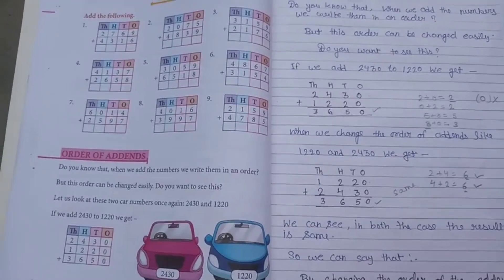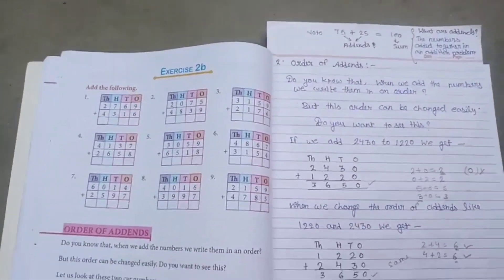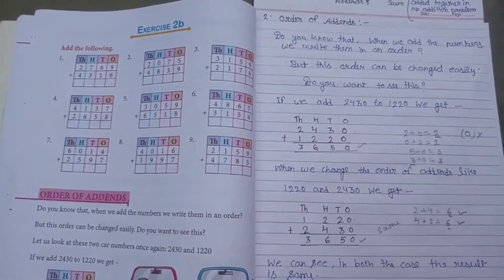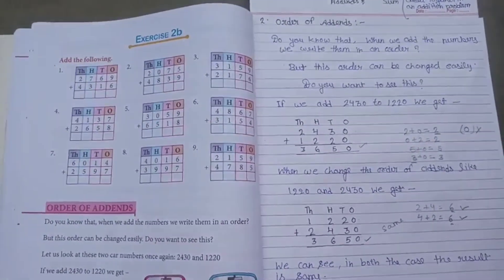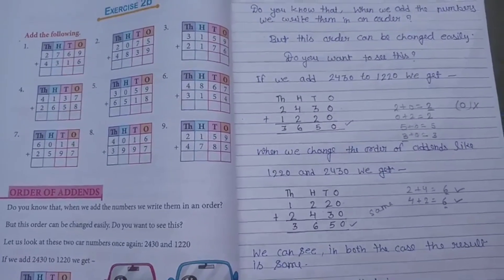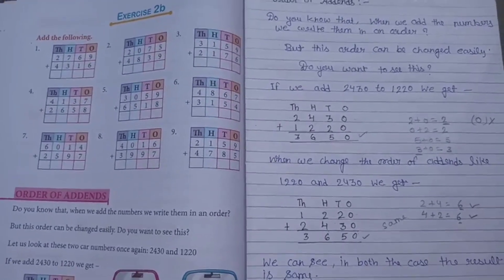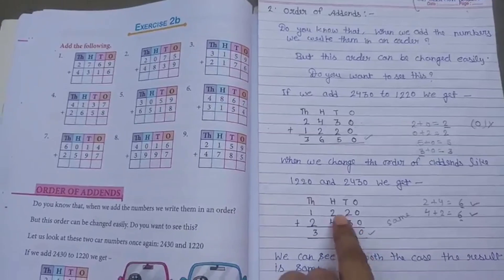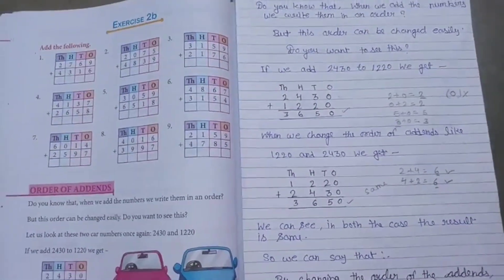Class 3rd / Maths Lec - 4 ( Addtion )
Class - 3rd
Sub - Maths
Chapter Name - Chapter-2(Order of addends)